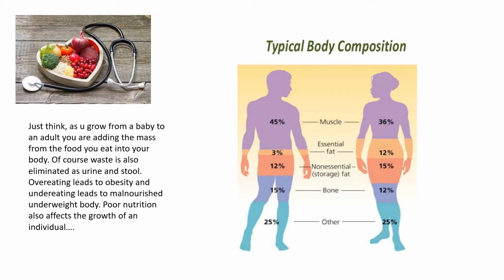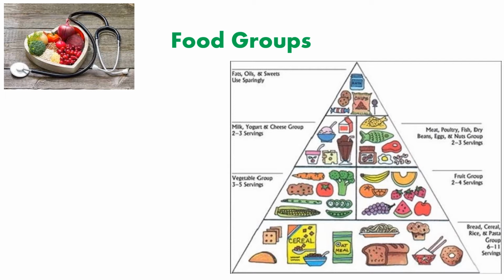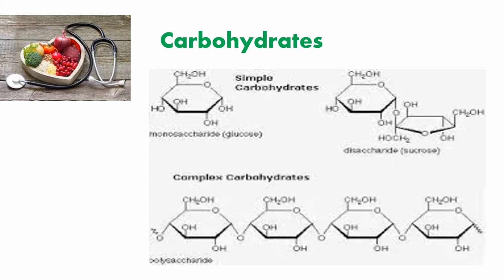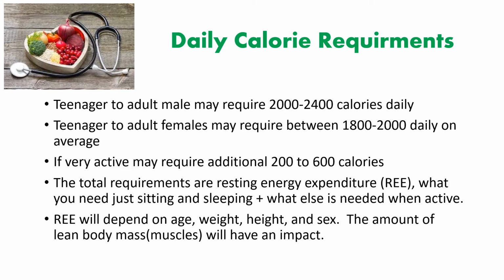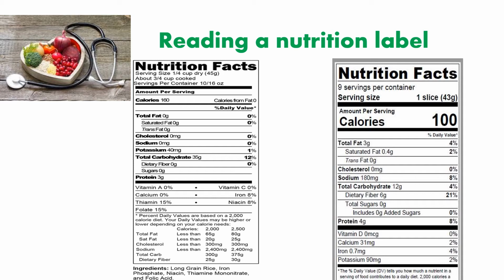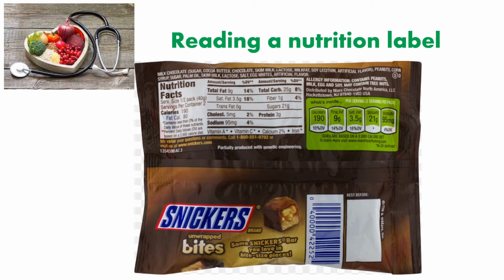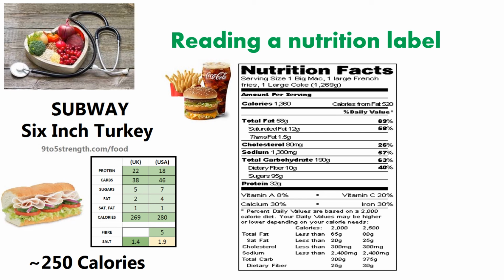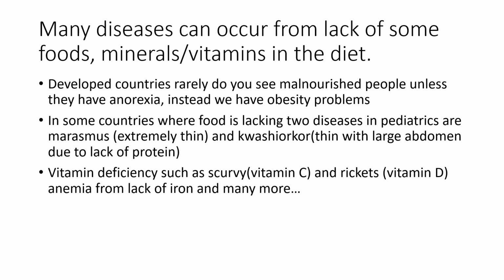Nutrition Part 1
body composition, food groups, macronutrients, calories, daily requirements, food labels of some different foods and few diseases caused by nutritional deficiency.